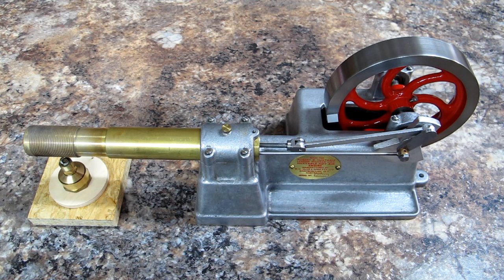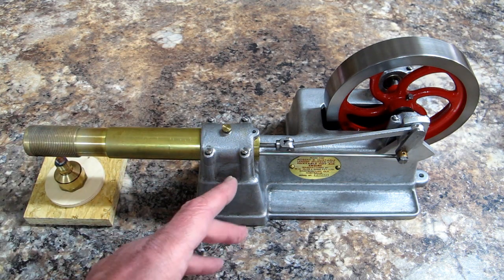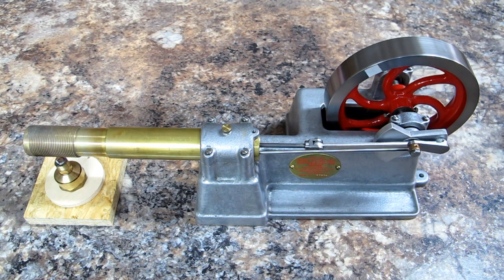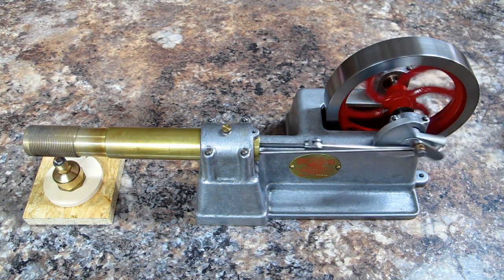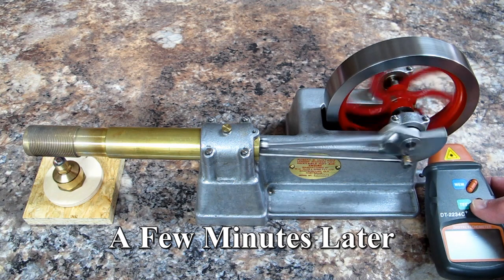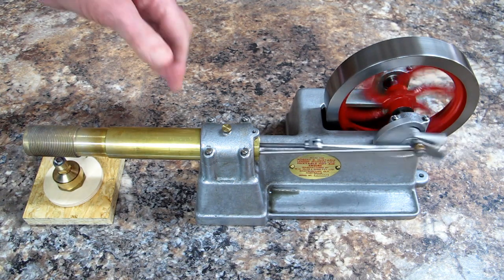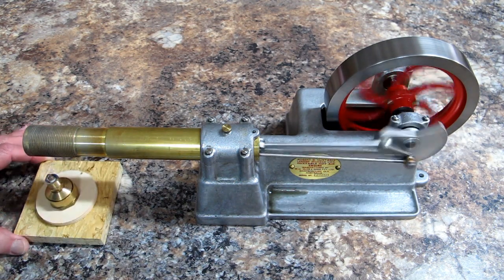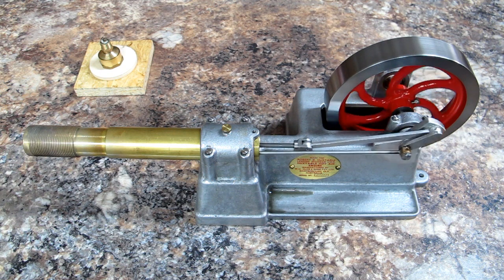Huxtable Hot Air Engine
Review & Demonstration of a high quality Stirling Cycle Engine made in Australia.

Huxtable Hot Air Engine made by Olds Engineering Maryborough Queensland Australia